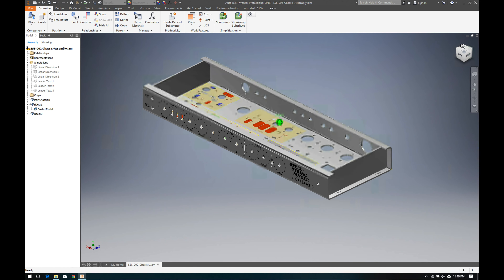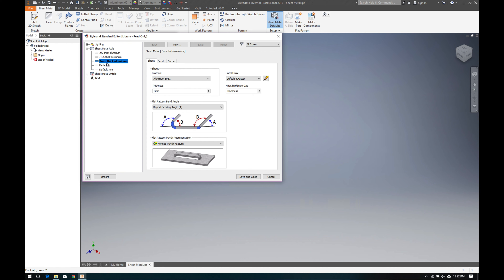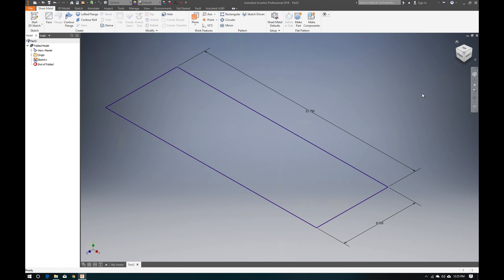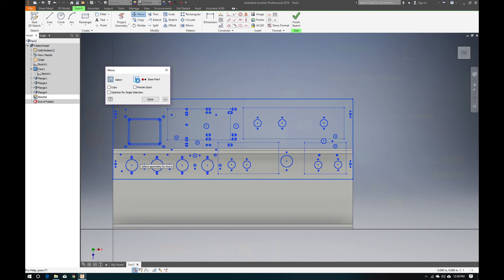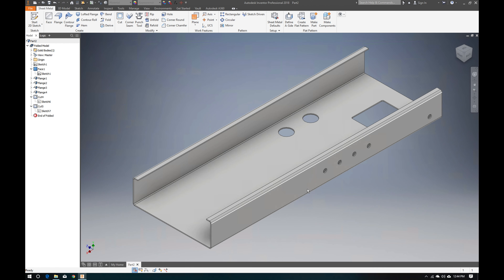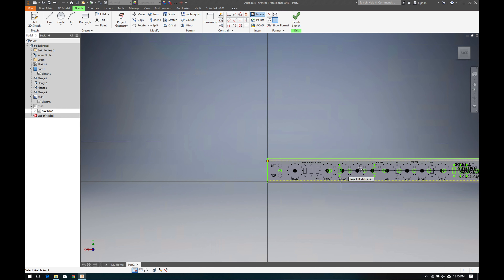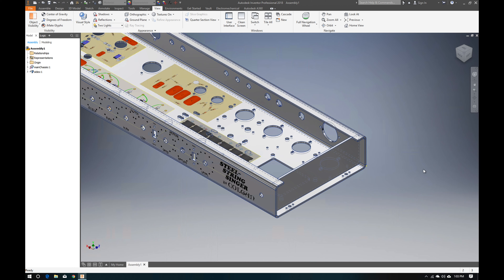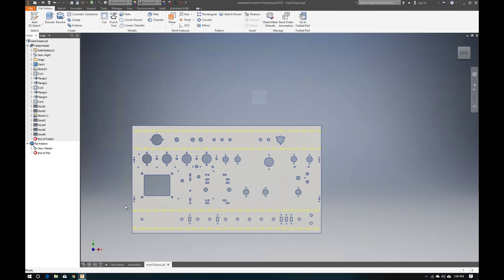Steel String Singer #002 Chassis Design | How To | Part 2 Autodesk Inventor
I'm starting to draw up designs and make a few SSS #002 chassis to sell. if you'd like to reserve one! Part 2 of a 4 part series. 3D sheet metal fabrication using Autodesk Inventor 2018. This is how we create the sheet metal cutting coordinates to send off to a sheet metal fabricator PLUS we can start seeing a visual of our chassis in progress to double check our layout. Tips and tricks along the way

Enjoy!